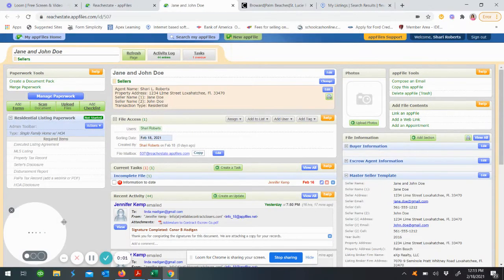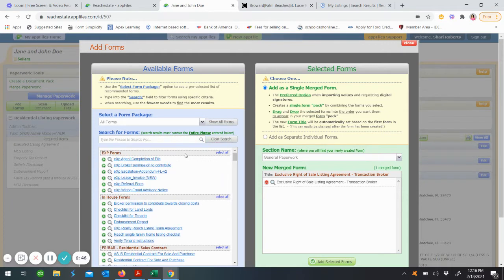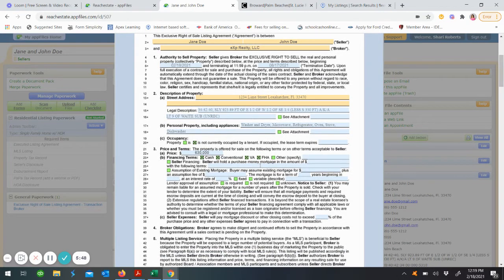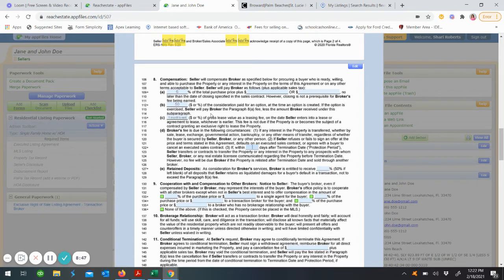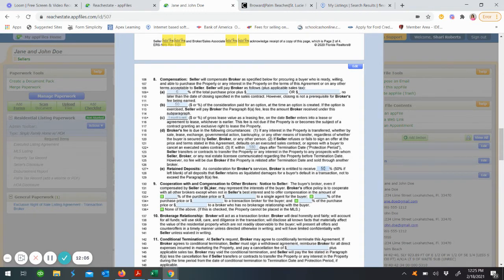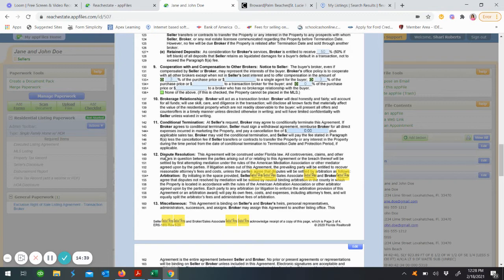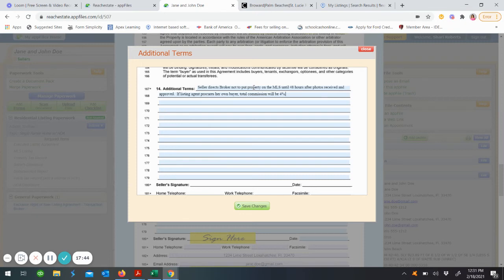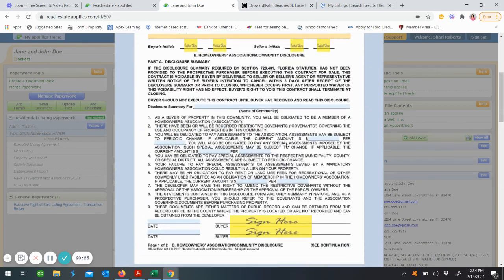How to Fill Out a Listing Agreement FAR BAR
Understand and empower your real estate representation learning the details on how to Fill Out a Listing Agreement.  Listen in on a tutorial from Shari Roberts in this video reviewing FAR BAR Contracts.